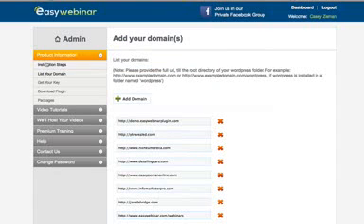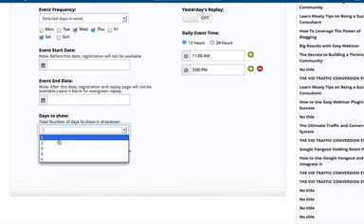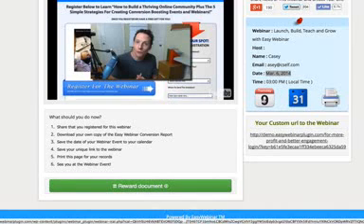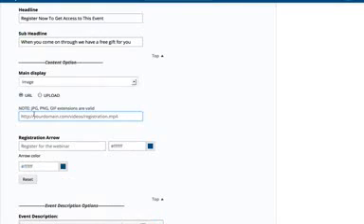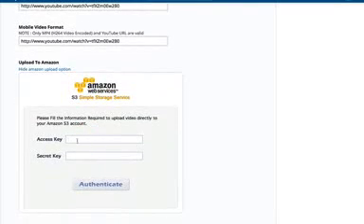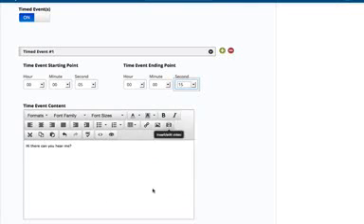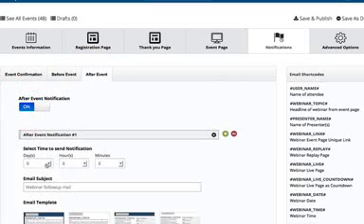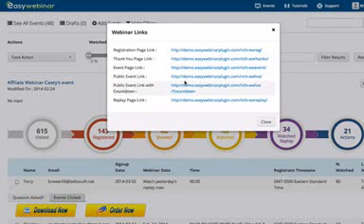Easy Webinar 4.0 Tutorial:Review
Easy Webinar 4.0 Review. What is easy webinar 4.0 4.0 is bigger and better, with a new template library that we are going to always be adding to.Remember EW does both Live Events (private and public) and Automated Events... (and every event in between) Re--Broadcasts, Timed Replays, etc. It is an EVENT FUNNEL BUILDER... Not just one page, created at one time... ... but Each Template of EasyWebinar produces all of the pages found in a Webinar/Event Marketing Funnel automatically (For both live and automated events). Plus EasyWebinar has been tested in the marketplace for doing automated and live events for the last 2 years... (this is not a new unreliable gadget here ) but a well tested robust software and community with killer support. It integrates with not only Google Hangouts for the live events, but YouTube Live as well! The training that I'm going to be revealing is cutting edge. A perfect marketing Game Changer, and something your audience will love. In fact the training is already out and I have been doing internal launches to my existing customers and they're loving it. Plus EW 4.0 is being previewed by certain customers now and are super excited by the new template funnel designs and features. Easy Webinar 4.0 some RELATED VIDEOS:Easy Webinar 4.0 Review - Easy Webinar 4.0,Easy Webinar 4.0 Launch Stream DON'T BUY before watching this REVIEW of Easy Webinar 4.0,Easy Webinar 4.0 Launch Stream DON'T BUY before watching this REVIEW of Easy Webinar 4.0